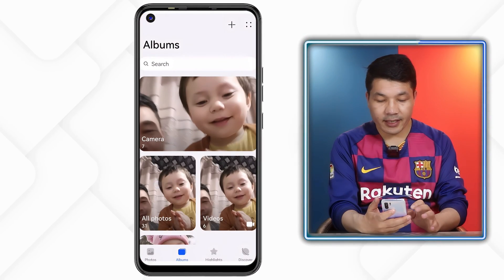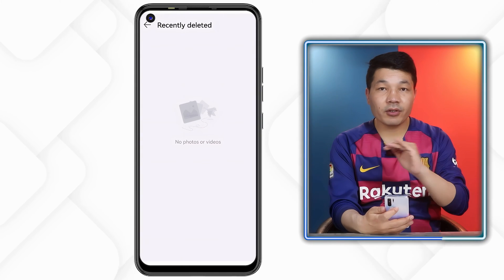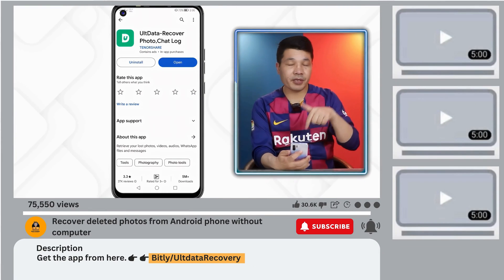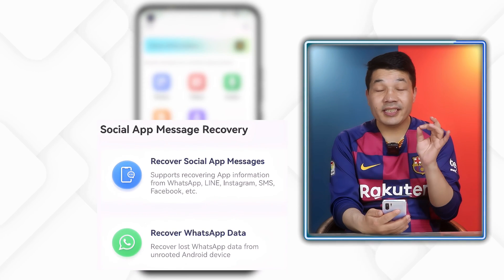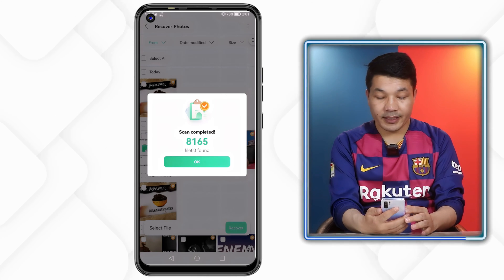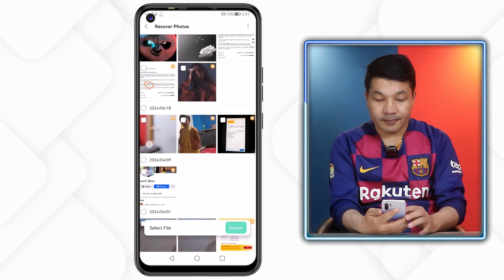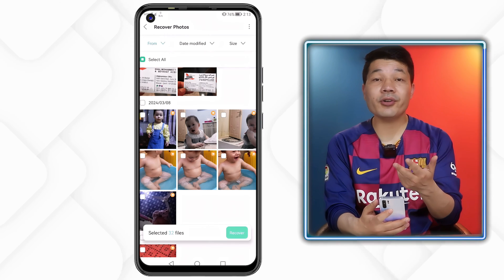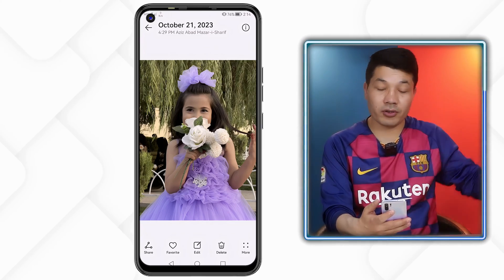2024 How to Restore Deleted Photos and Videos from Android | Without Computer & Root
How to Restore Deleted Photos and Videos from Android phone?

UltData Android app is an excellent Android data recovery app. It can effortlessly retrieve deleted WhatsApp messages, precious photos, and videos from your Android device easily. Experience simple steps for file recovery and increase your chances of successful data retrieval.[No Root Required.]